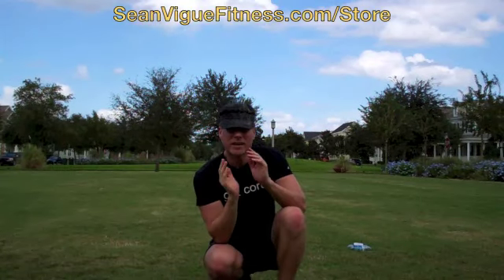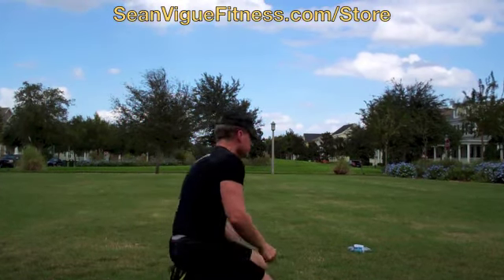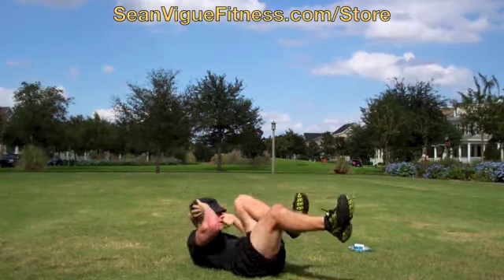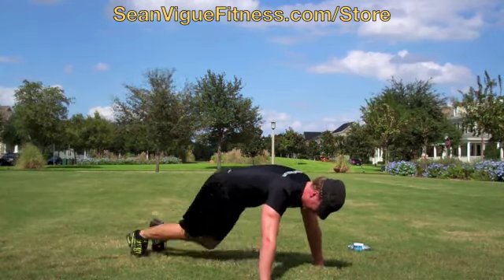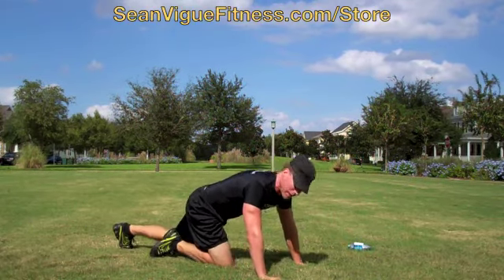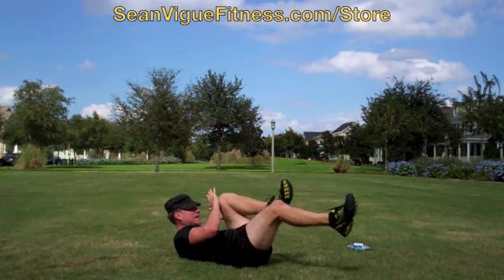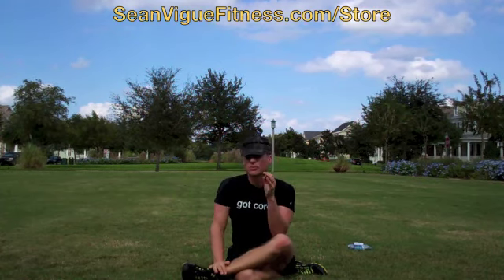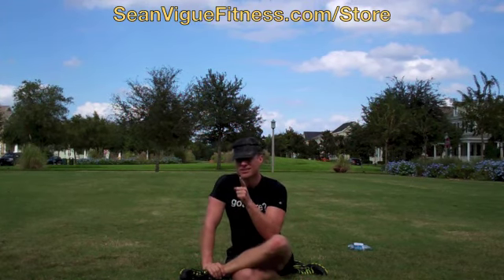Belly Fat DESTROYER Workout: 2 Exercises for Six Packs Abs Sean Vigue Fitness